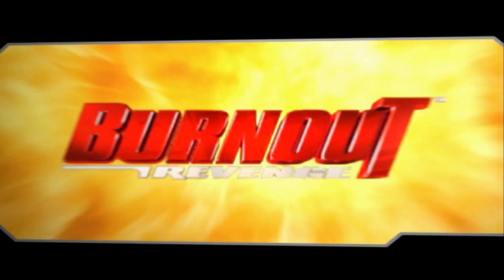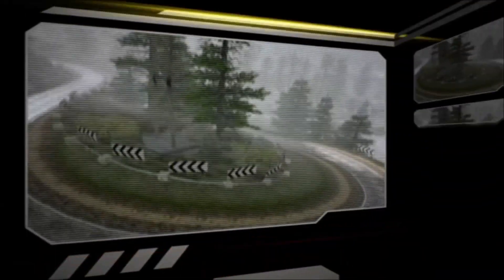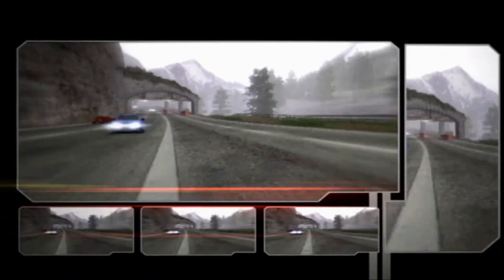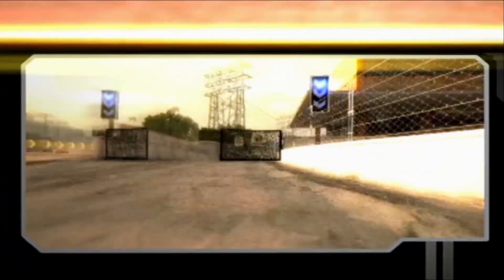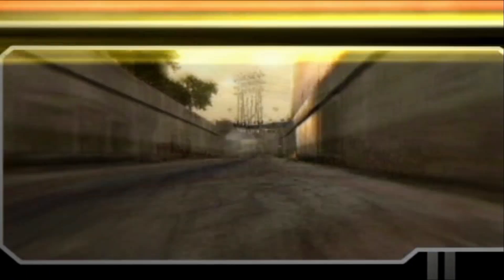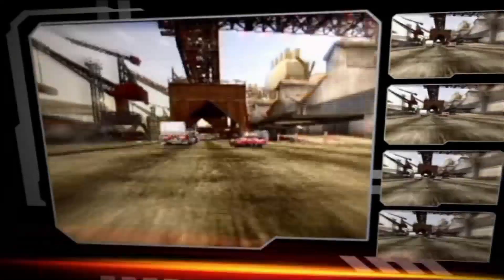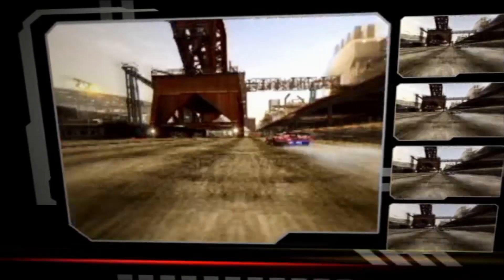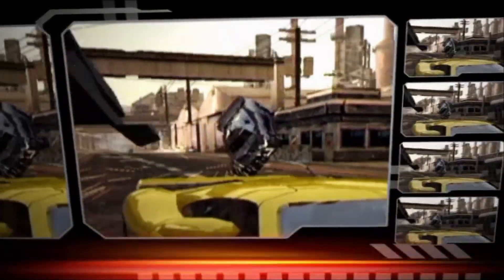Burnout Revenge - Rank 1: Harmless | All Gold Medals (Full Game Walkthrough / 1080p@60fps)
"Burnout Revenge" is a racing video game developed by Criterion Games and published by Electronic Arts. It was released in 2005 for various gaming platforms, including PlayStation 2, Xbox, Xbox 360, and PlayStation Portable.

The game is part of the "Burnout" series, known for its intense and high-speed arcade-style racing gameplay. "Burnout Revenge" builds upon the foundation laid by its predecessor, "Burnout 3: Takedown," and introduces new features and improvements.

Key features of "Burnout Revenge" include:

1. **Traffic Checking:** Players can now use the traffic as a weapon against opponents. This means you can slam into regular traffic, causing havoc and taking out rivals in the process.

2. **Crash Mode:** The popular Crash Mode from previous titles returns, allowing players to cause massive pile-ups and earn points based on the destruction caused.

3. **Revenge Meter:** The game introduces the Revenge Meter, which fills up as players are taken down by opponents. Once filled, it enables players to perform a Revenge Takedown, providing an opportunity to retaliate against a specific opponent.

4. **Online Multiplayer:** "Burnout Revenge" includes online multiplayer features, allowing players to compete against others from around the world.

5. **Variety of Vehicles:** The game offers a wide range of vehicles, each with its own strengths and weaknesses. Players can choose from cars, trucks, and other vehicles to race and crash.

"Burnout Revenge" received positive reviews for its fast-paced and chaotic gameplay, stunning visuals, and the introduction of new features. It remains a favorite among fans of arcade-style racing games.

Technical Info:-

Gameplay by: Daniyal Akhter (Casual Gamer Danny)
Video Recording Software: Nvidia Shadowplay
Video Editing Software: Adobe Premier Pro 2020

Motherboard: MSI Pro H610M-E (MS-7D-48)
CPU: Intel(R) Core(R) i5 12400F (LGA 1700)
RAM: Colorful CVN 16GB-DDR5 RGB+Heatsink (4800 Mhz)
GPU: EVGA Nvidia RTX 3060 Ti GDDR6 Triple Fan (8 GB, 256 bit)
SSD: Azec 256 GB Nvme (for Windows and editing software)
HDD: Western Digital Blue 1 TB (7200 Rpm)
PSU: Thermaltake Smart Series 600W RGB (80+ Silver)

Conclusion:-

Do comment to suggest any improvement or your favorite part.

Regards,
CGD - Casual Gamer Danny